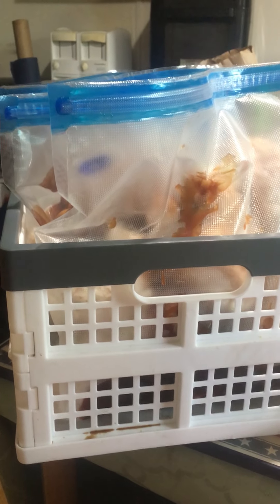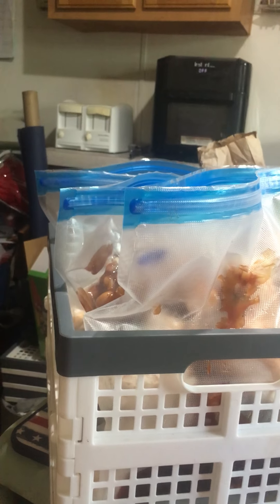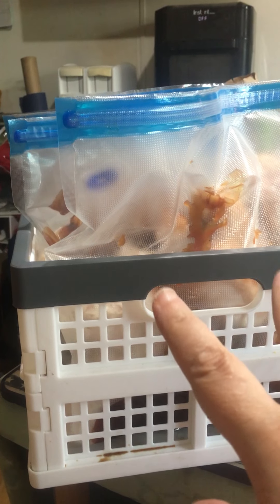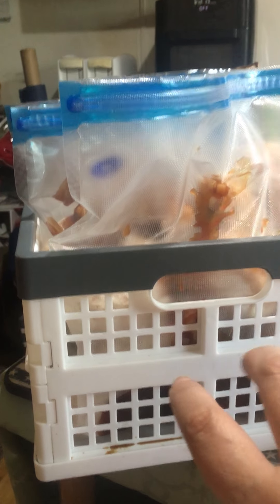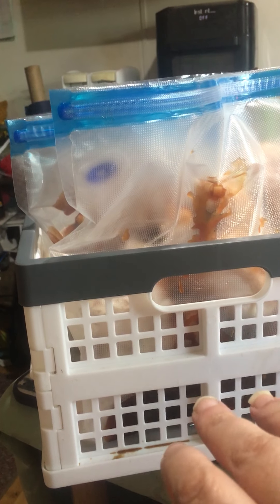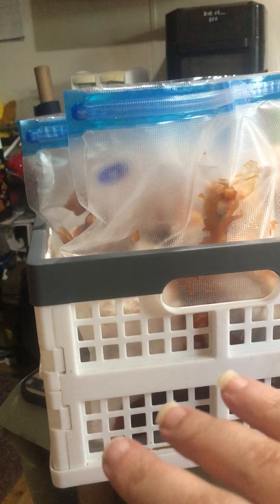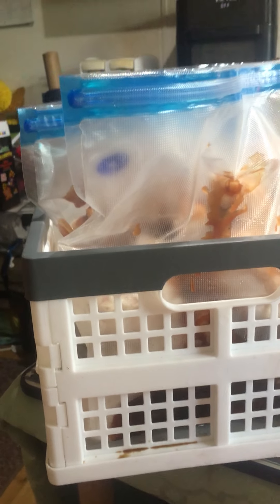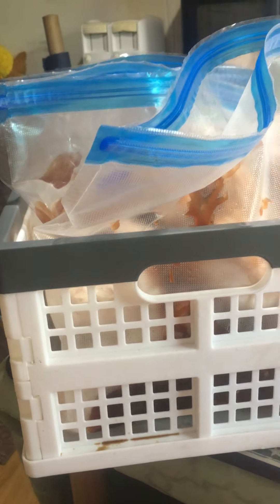easy freezer meal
good afternoon all you crafty cats and kittens, my name is faith. On this channel we do crochet tutorials of easy to advance beginner tutorials.  things that may not take a lot of stitches but might take a good chunk of time. we will chat about crochet, crochet designers, content creators, loom knitting and circular knitting machines.